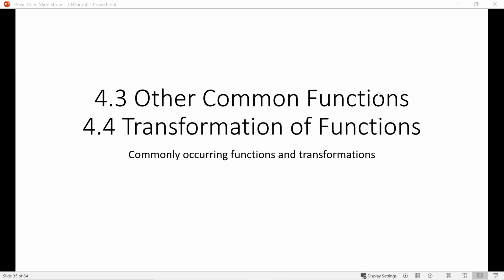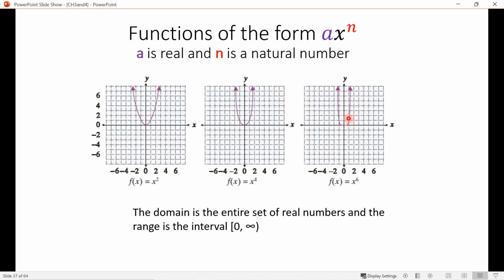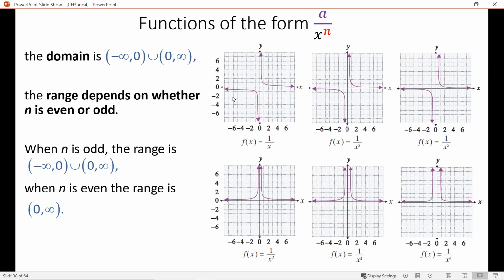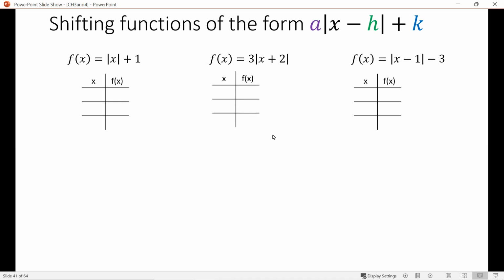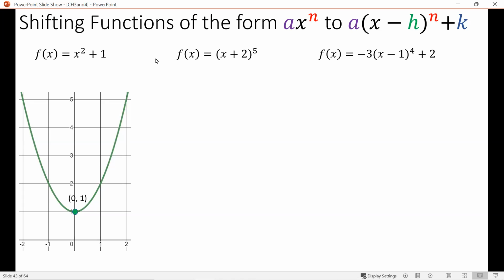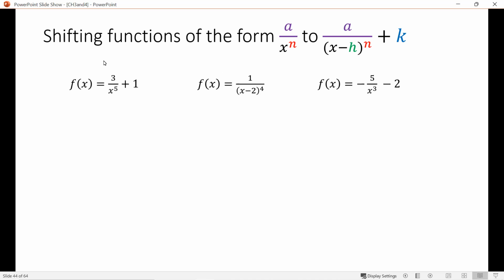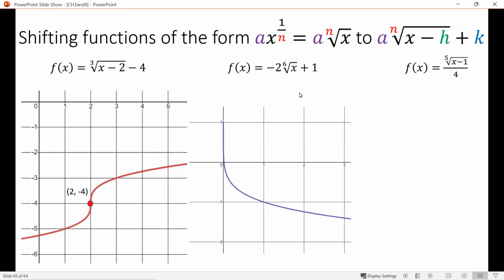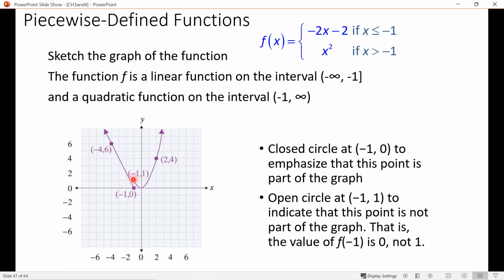4.3-4.4 Common functions and their translations